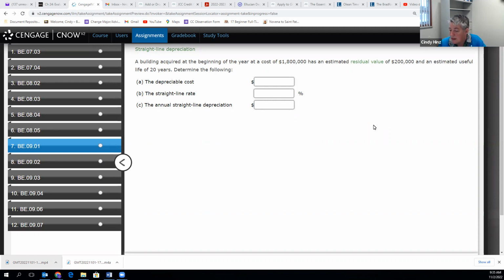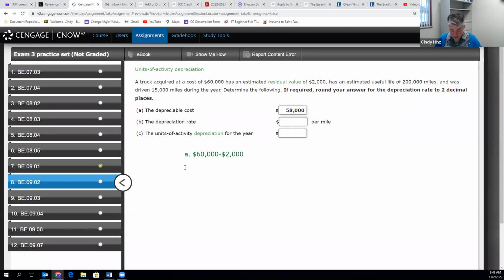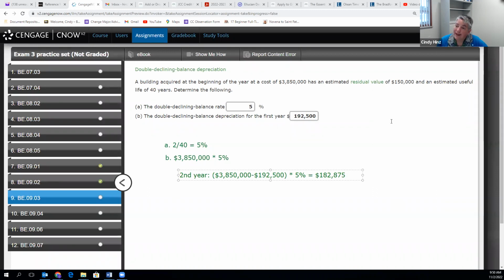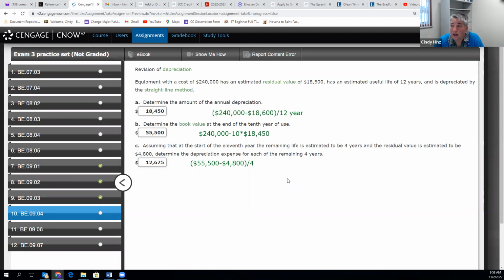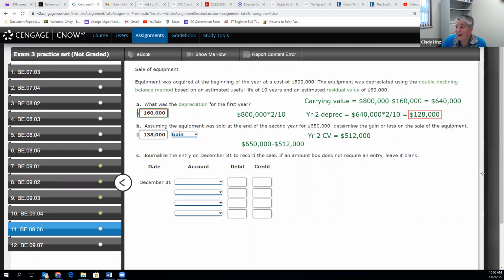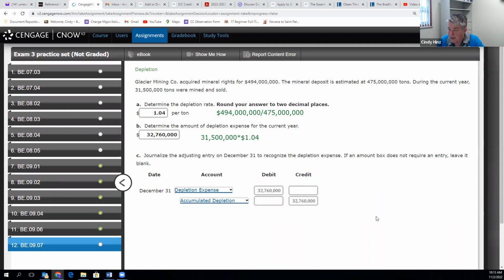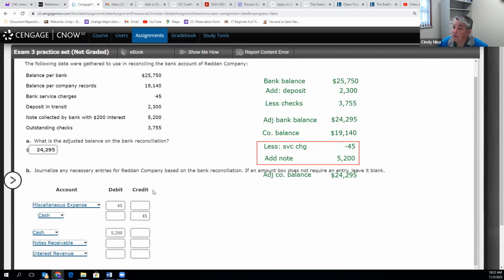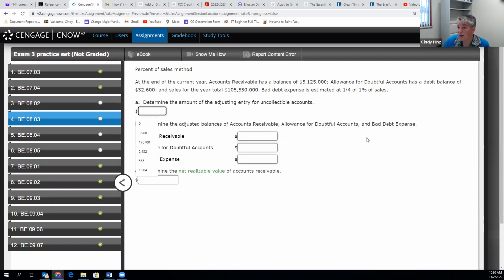BUS 1510 - Exam #3 review - fall 2022